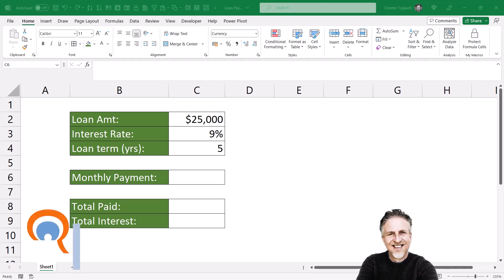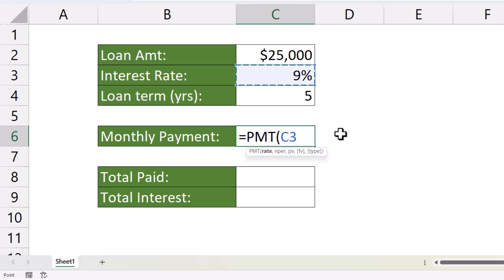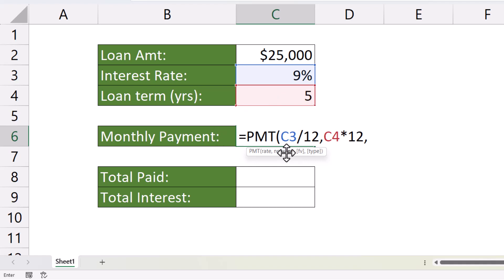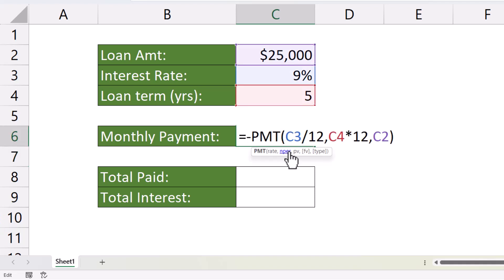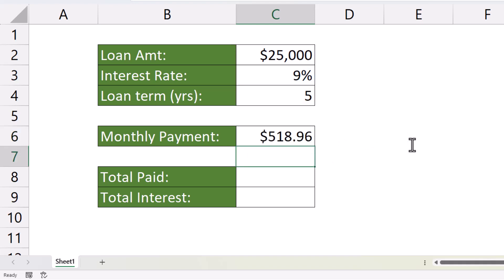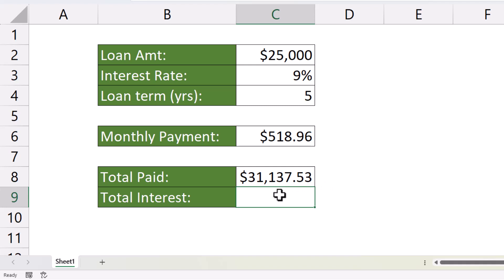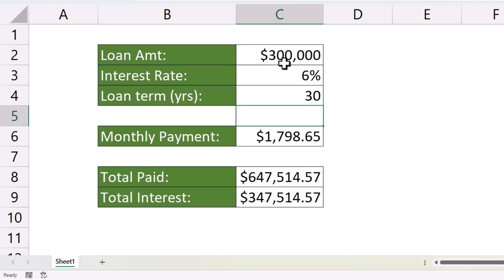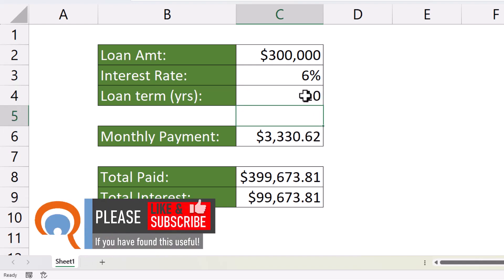Excel Loan Payment Formula | Excel Mortgage, Home Loan or Car Finance Calculator | Template Download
In this Microsoft Excel video tutorial I demonstrate how to calculate monthly repayments on a loan.  This is possible in Excel using the PMT function.  It is interesting to see how lowering the interest rate and/or term has a big impact on the total interest paid.

This Excel Loan Payment Formula can be used to calculate mortgage, home loan or car finance payments. By using this Excel Loan Payment Formula, you can quickly and easily calculate your loan payments and find out which payment plan would be best for you.